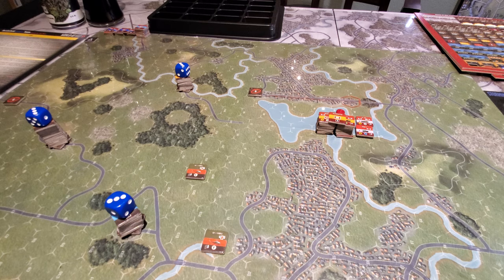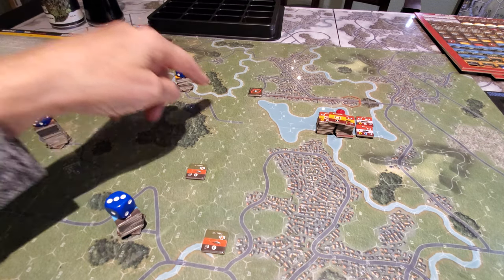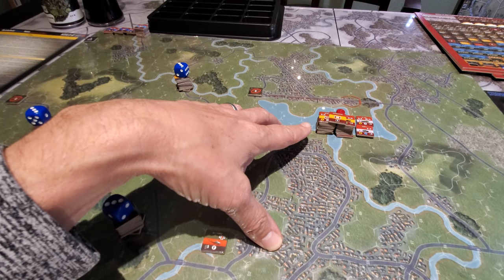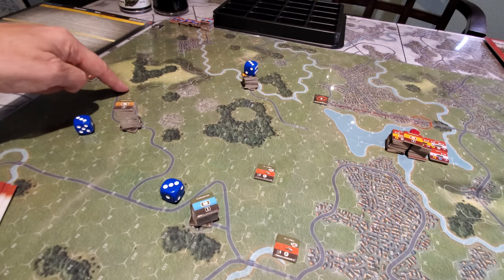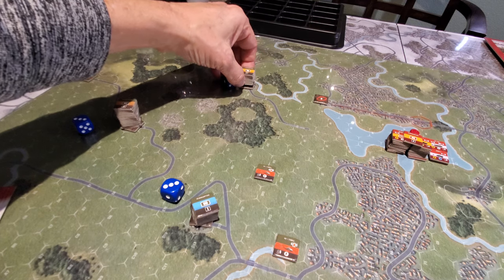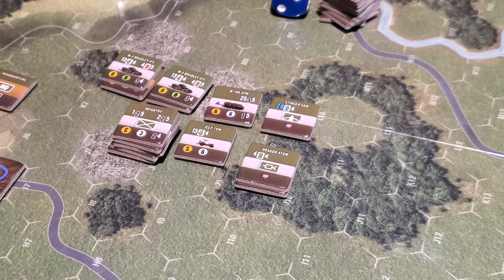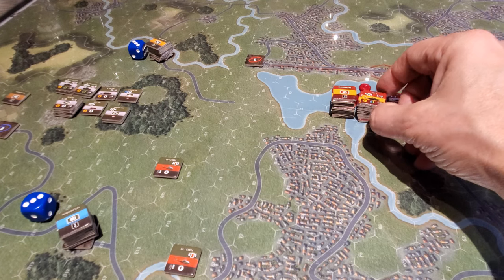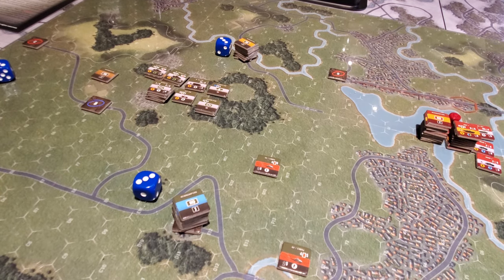WAW85 Scn 21 Intro to Whirlwind!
note I point to the wrong digit on the counter at one stage during this video. the number on bottom left are always the save.